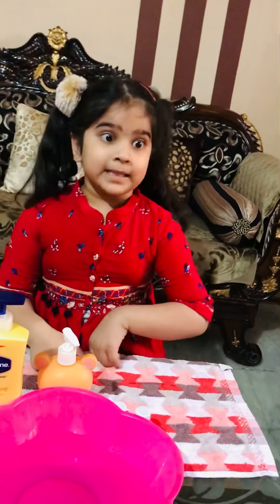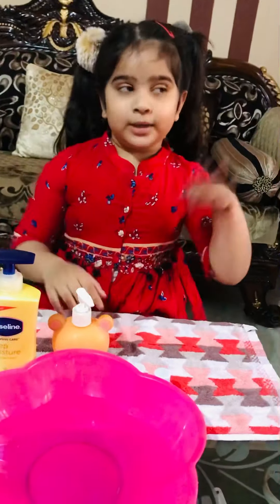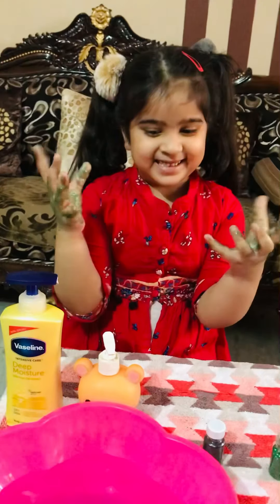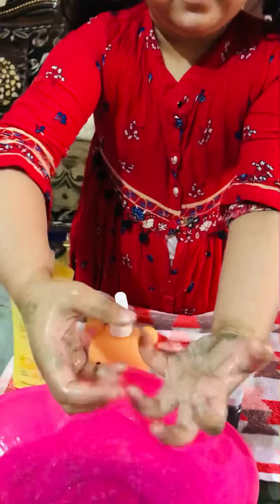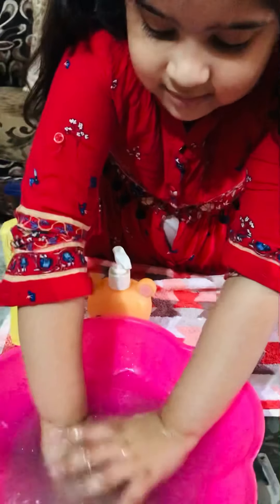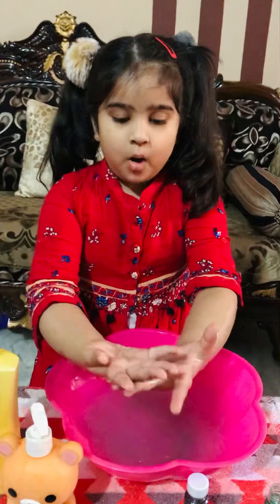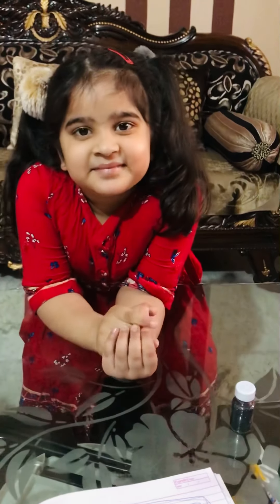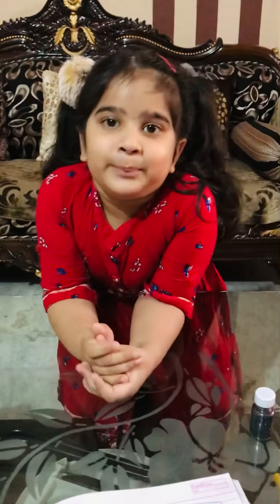Glitter germs experiment activity for kids | How to get rid of 🦠 germs |bye bye Coronavirus 👋